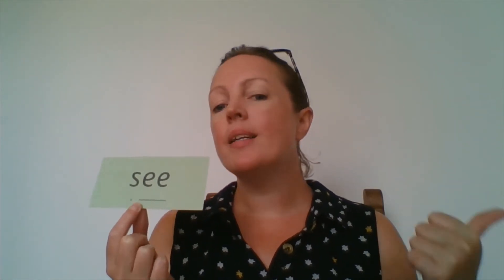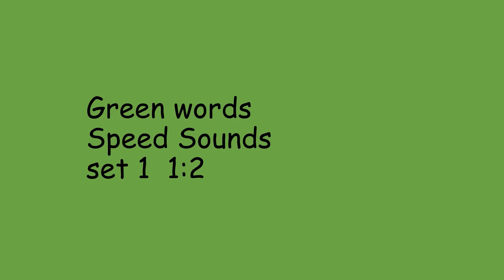Phonics lesson 3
Learning all about the sound ee